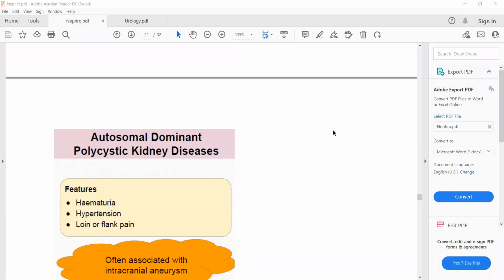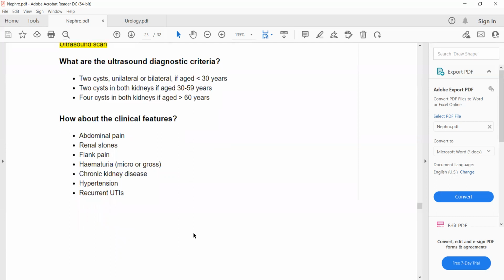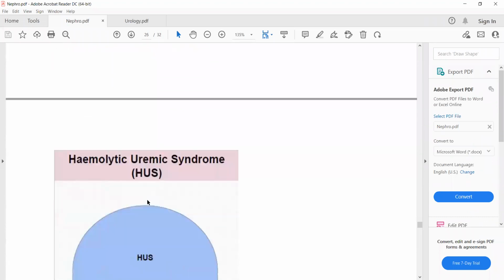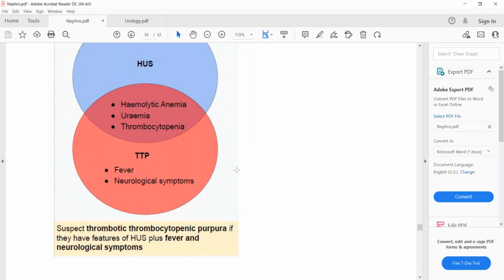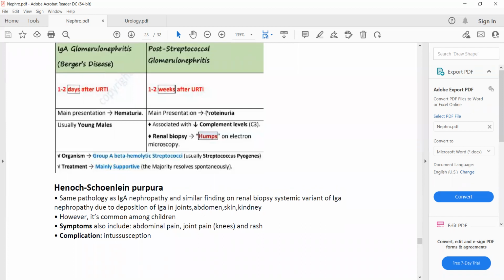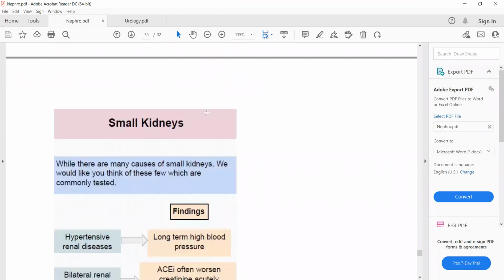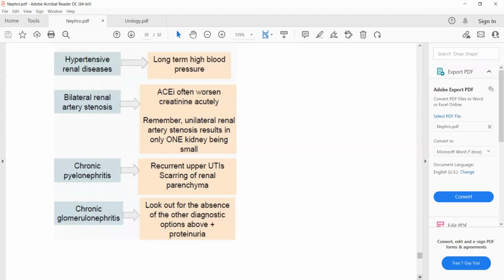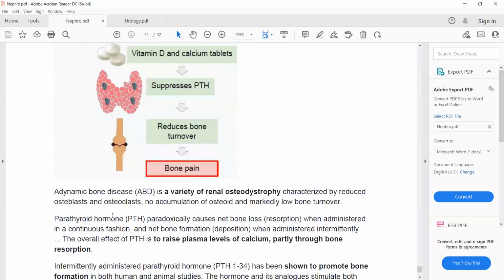Plab 1 Lectures Nephro Part 4: ADPKD,HUS,TTP,Post streptococal Glumerolonephritis,IgA Nephropathy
Plab 1 Lectures Nephro Part 4: Autosomal Dominant polycystic kidney disease,Hemolytic Uremic Syndrome,Thrombotic Thrombocytopenic Purpura,Post streptococal Glumerolonephritis,IgA Nephropathy,Causes of small and Large kidneys on ultra sound,Adynamic Bone Disease.